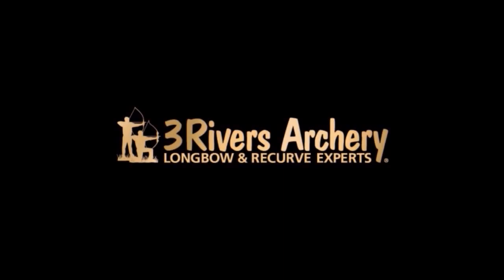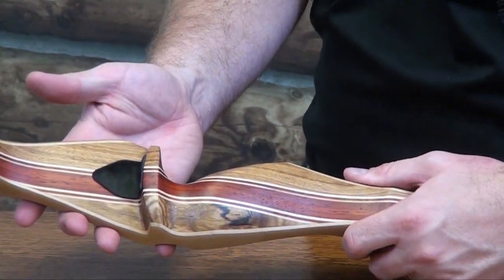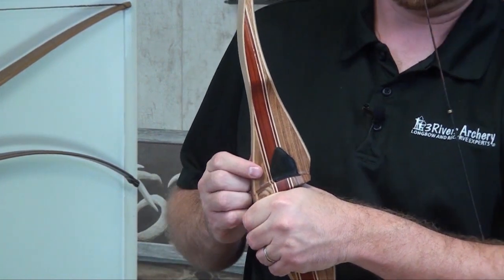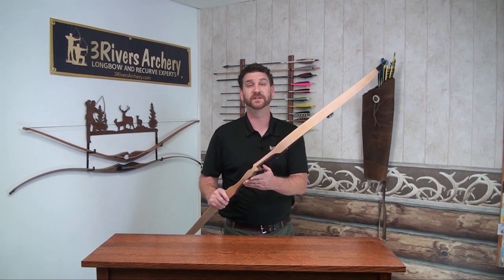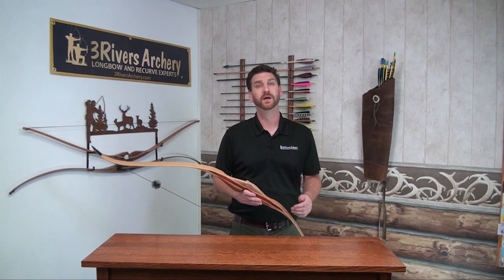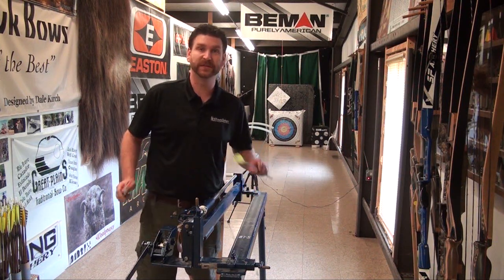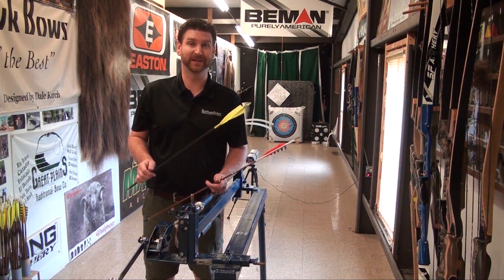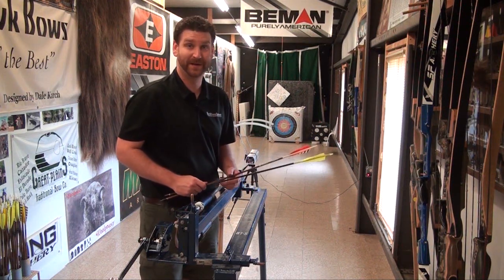Yukon Recurve Bow Review and Testing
We present and test the Yukon Recurve Bow. Covering all of the aspects this one-piece recurve bow has to offer to the traditional archer. After that, we take it on our archery range to do some test shooting for how the Yukon performs.

Notes on the bow test: The bow was weight checked to be 50# @ 28". The arrows weighed 500 grains and 400 grains. Both 400 spine 5/16" carbon arrows.